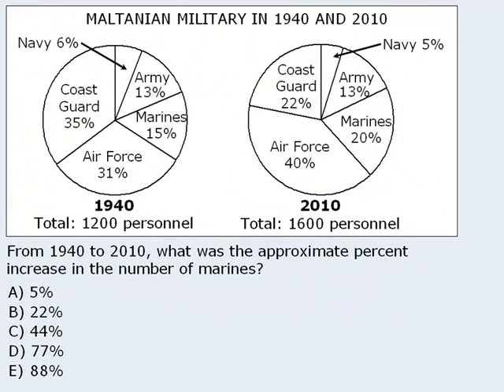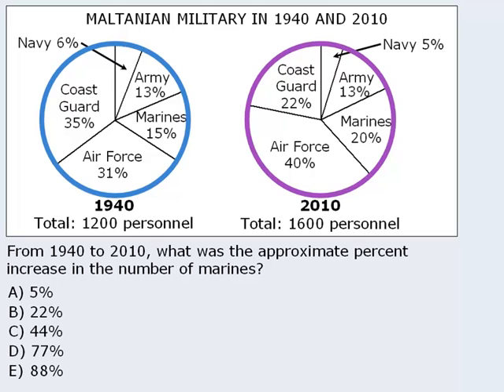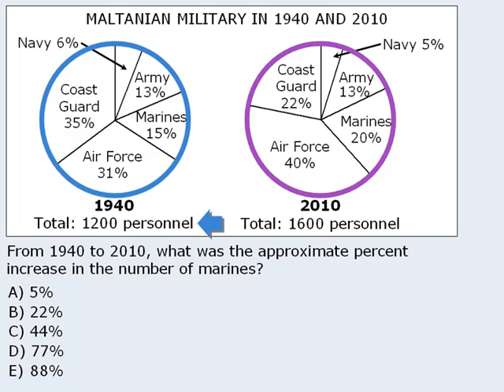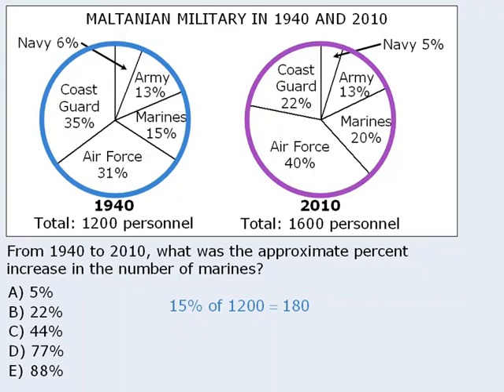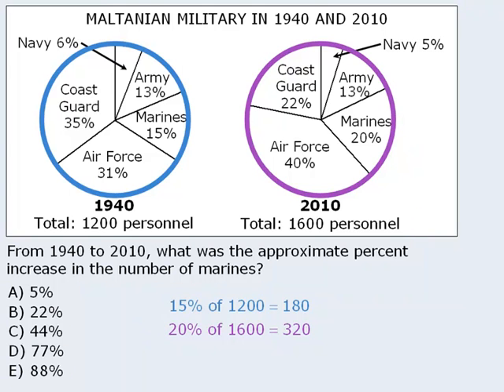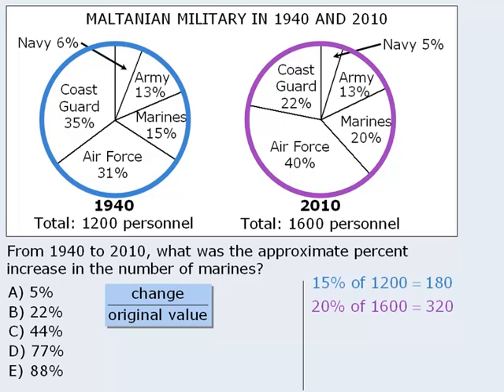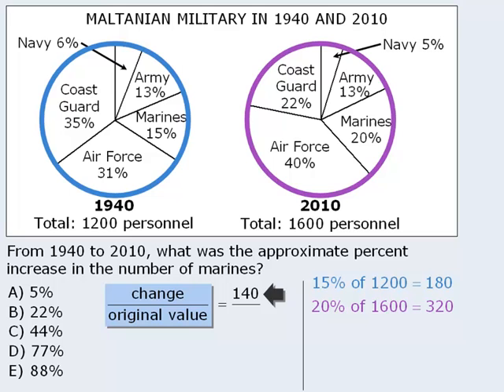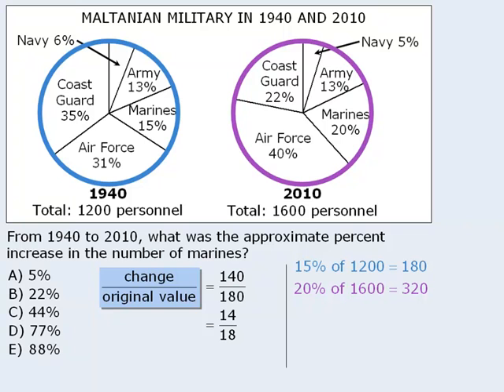3. GRE Practice Question: Maltanian Army - question I